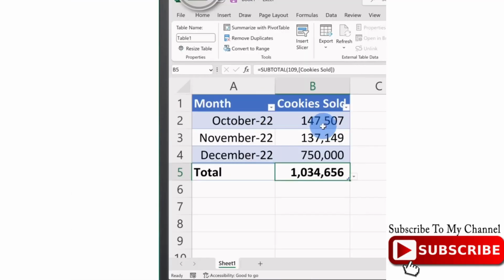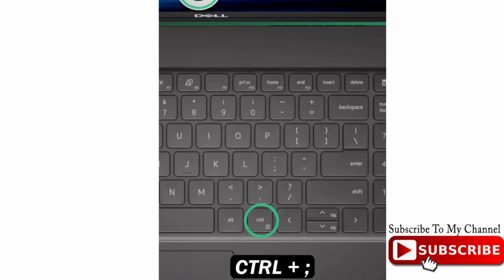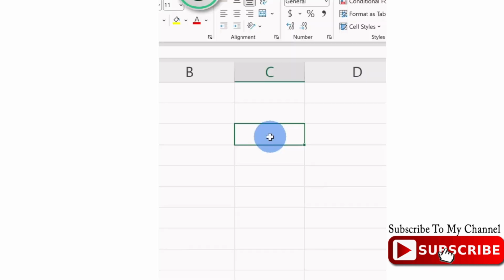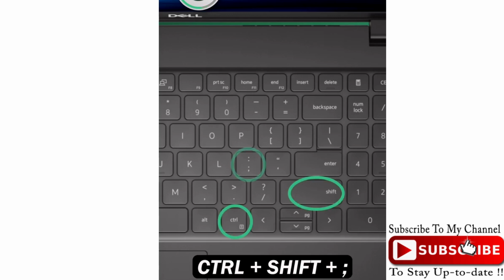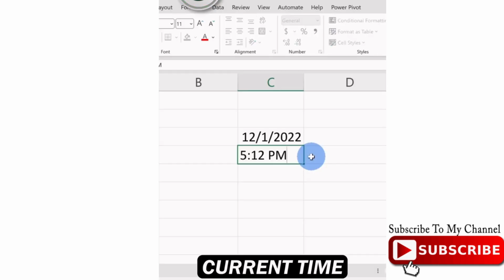Excel Shortcuts and Trick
Excel Short Cuts - Excel Smart Tricks